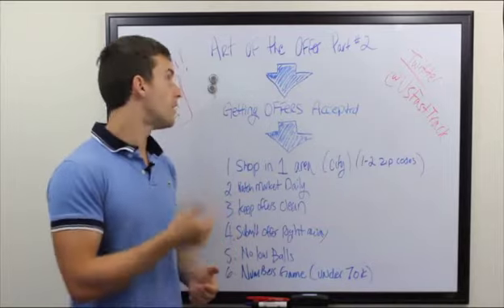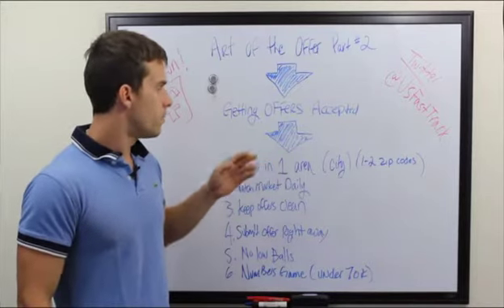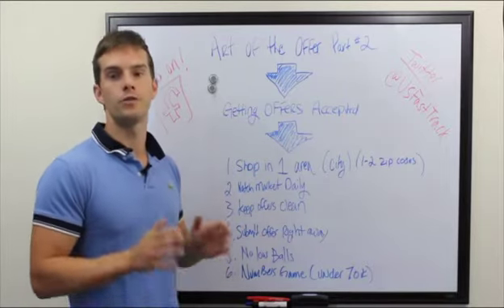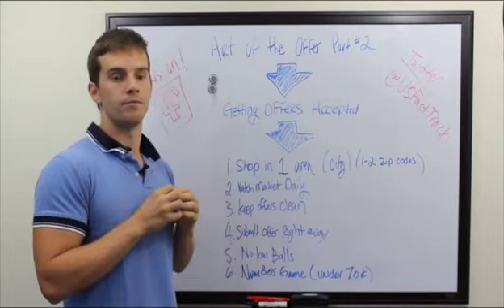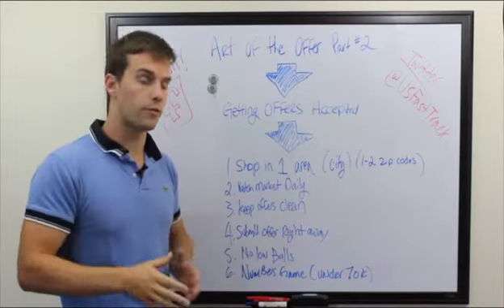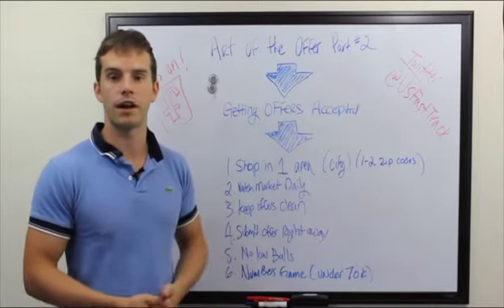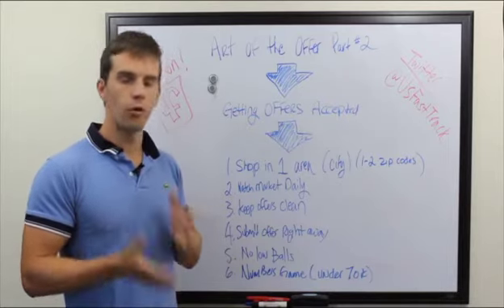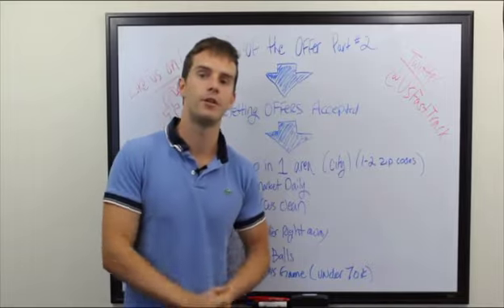The Art Of The Offer Part 2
Part 2 of the Art of the offer, brought to you In this video we talk about how to get your offers accepted with the banks and sellers out there.

USFastTrack.ca is Canada's leading expert in High Cash flow properties.  If you're tired of your investment's bringing in low returns if any check our current opportunities at : Our Services and let us show you how we can help you accomplish your financial goals.
 Our main focus is putting more dollars into our investor's pockets without the stress and hard work that goes along with that.

We offer a variety of investment programs all adjusted to your investment needs:

Turn Key programs
Joint Ventures
Private Lender Programs